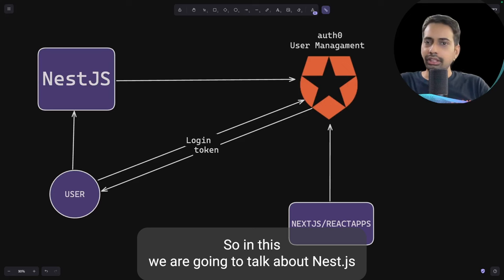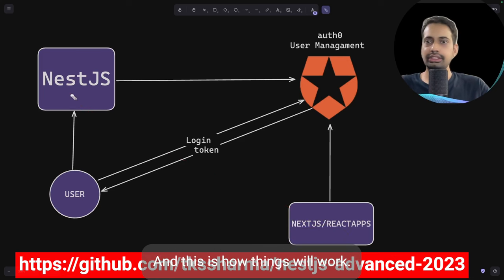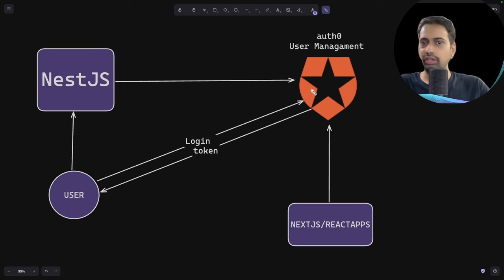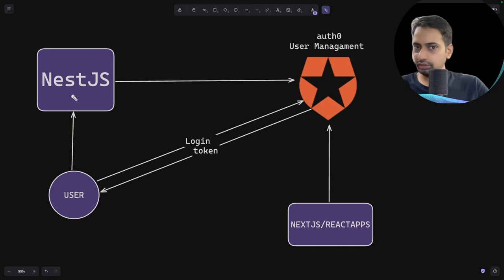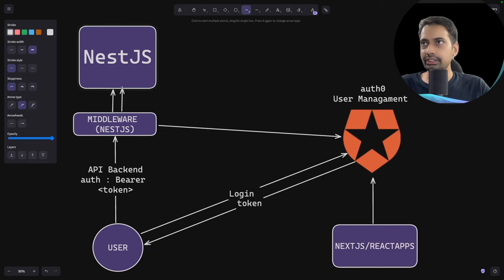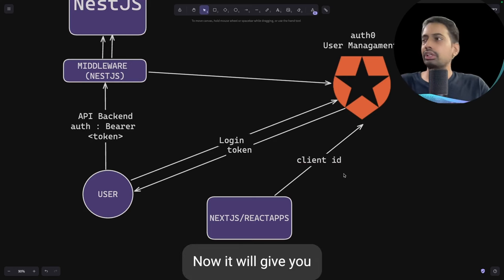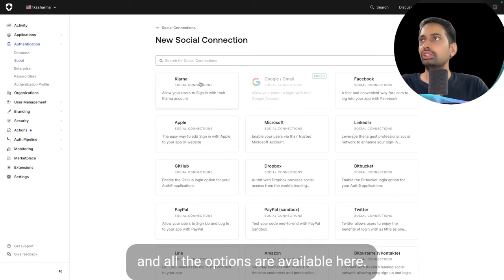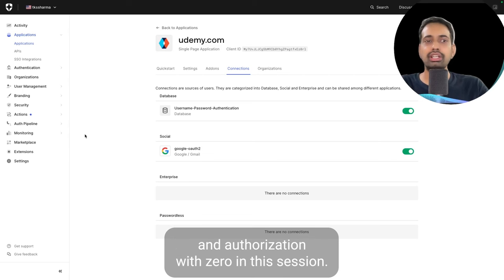Authorization in Nestjs API using Auth0 - Step by Step Tutorial Part-1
NestJS Authentication and Authorisation with Auth0

Secure Your NestJS App with Auth0: A Comprehensive Guide
Implementing robust authentication and authorization is crucial for any web application. In this tutorial, you'll learn how to seamlessly integrate Auth0 into your NestJS project to provide a secure and user-friendly experience.

Key Topics Covered:

Setting up an Auth0 account and creating an application
Integrating Auth0 with your NestJS project
Protecting routes and APIs with authentication middleware
Implementing role-based authorization
Handling authentication errors and redirects
Best practices for security and scalability

By the end of this video, you'll have a solid understanding of how to leverage Auth0 to enhance the security of your NestJS applications and provide a seamless user experience.

Benefits of Using Auth0:

Simplified authentication:*Easily integrate with various authentication providers (Google, Facebook, etc.).
Robust authorization:*Implement granular access controls based on roles and permissions.
Enhanced security:*Benefit from Auth0's industry-leading security features.
Scalability:*Handle increased user traffic without compromising performance.

Get started with Auth0 today!